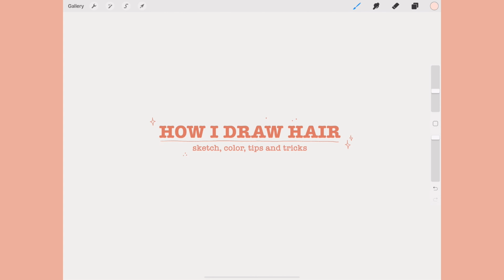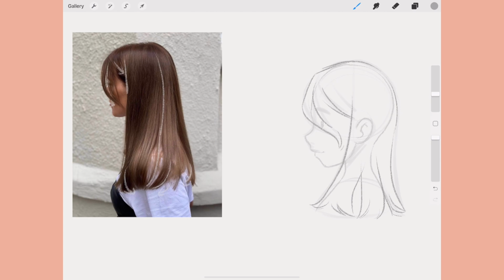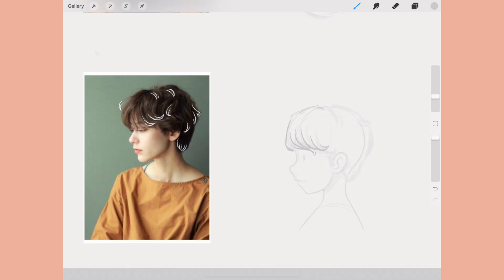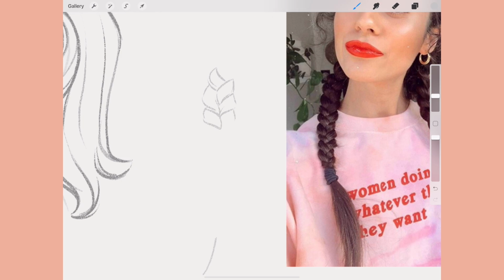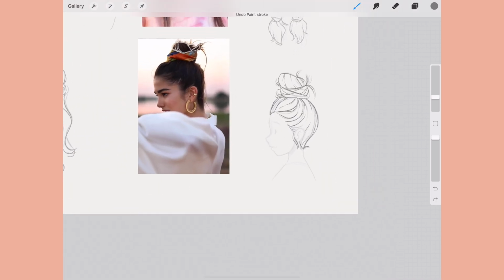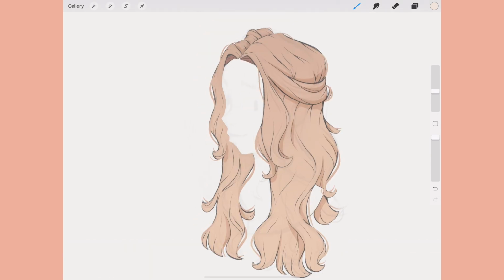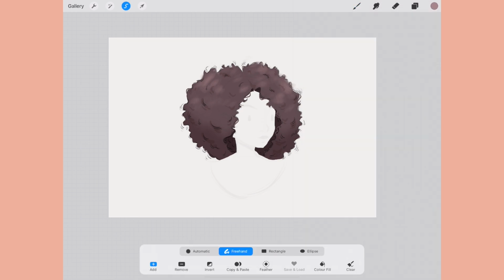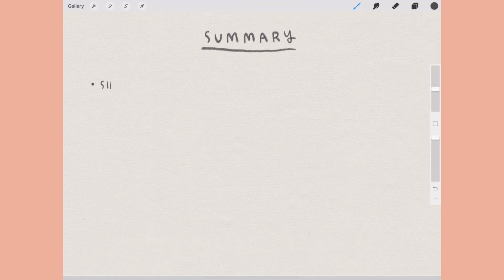How I Draw Hair (Tutorial) ✏️💇🏽‍♀️✨